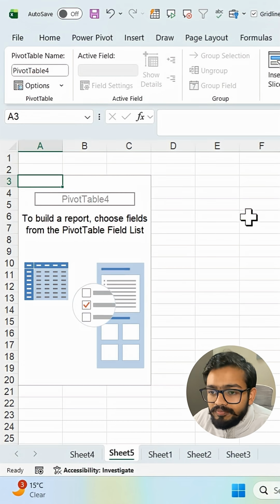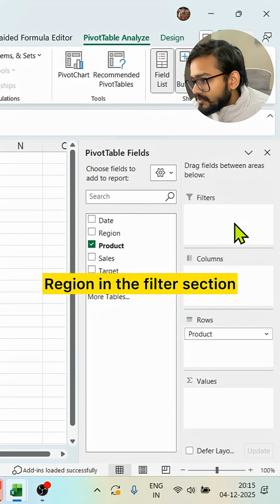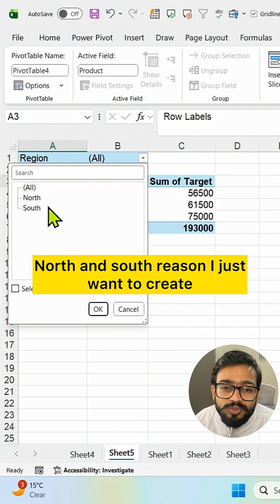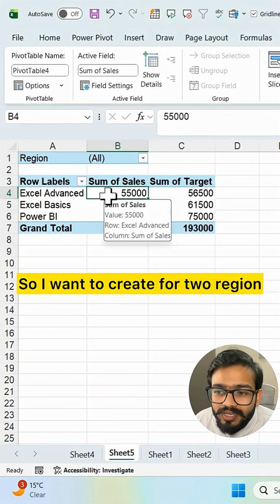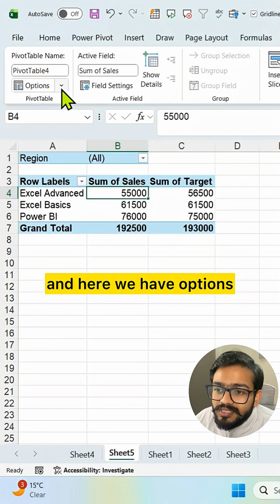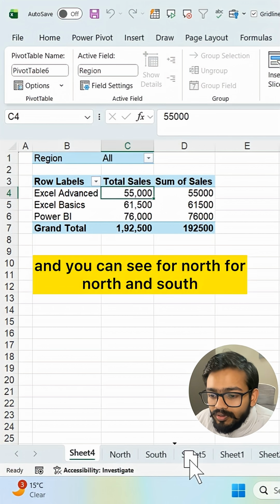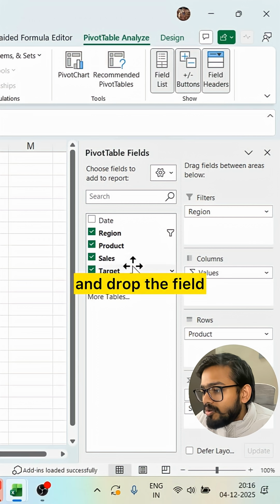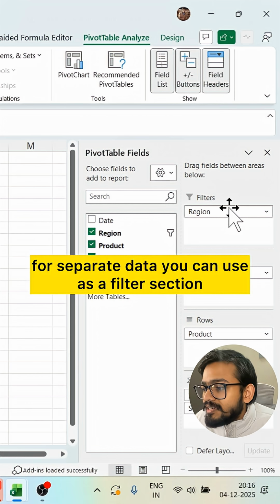How to use Amazing option of Pivot table | Excel Amazing Trick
In this video, you will learn Amazing Pivot Table Feature in Excel.

Wants to Learn EXCEL + AI and Advanced Excel Formulas‼️

Get the Short and Clear Excel App and Enrol in paid courses👇🏻

→ Org Code: vcmkmm

Your all-in-one learning hub for Excel, Power BI & AI Tools (ChatGPT + Copilot).

✨ What you’ll get inside the app:
✅ Live + Recorded Classes – Learn at your pace
✅ Free Resources & Practice Files – Hands-on learning
✅ Real Projects & Case Studies – Practical skills for your career
✅ Offline Viewing – Download and watch anytime, anywhere
✅ Regular Updates – Stay ahead with new features & lessons

🎓 Whether you’re a beginner or professional, this app is built to make you work faster, smarter & more confidently with data.